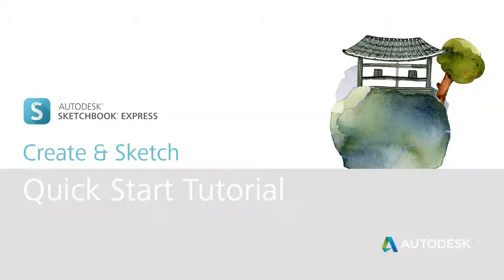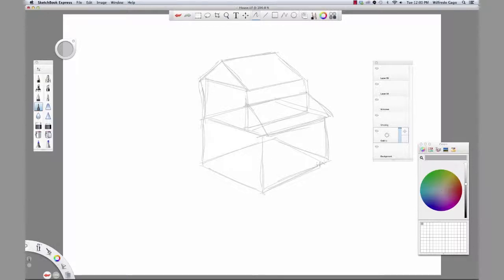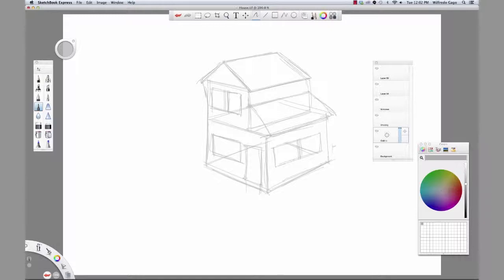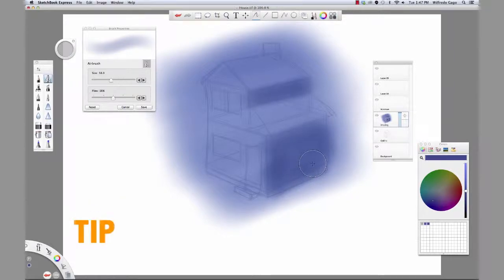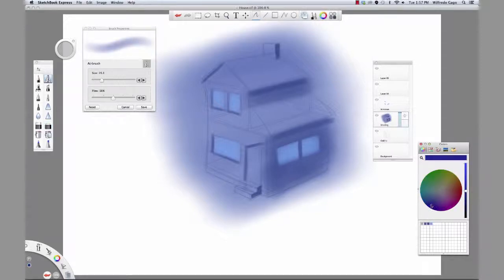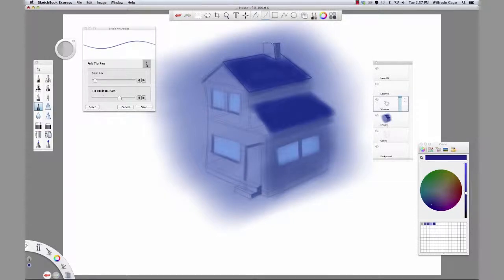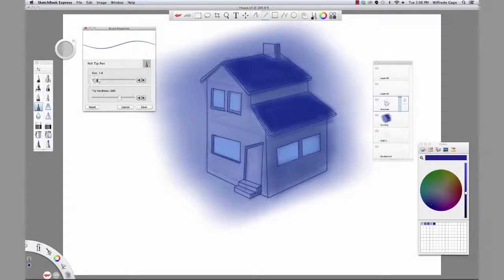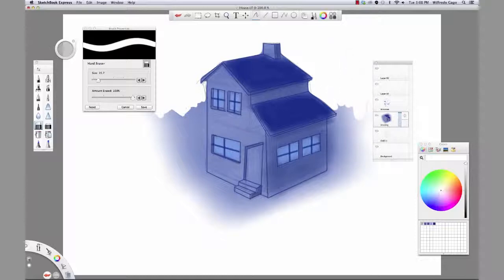SketchBook Express Technical Video: Create-Sketch